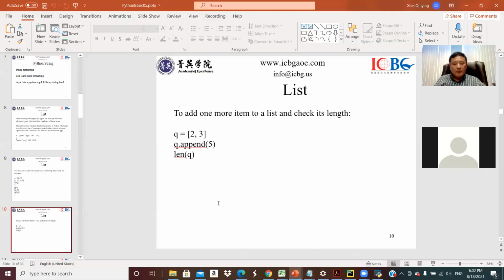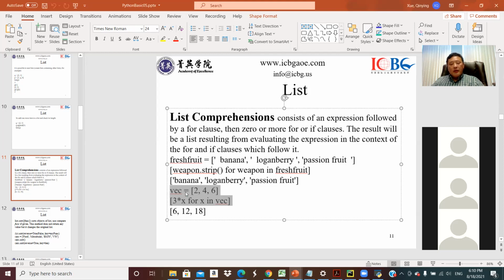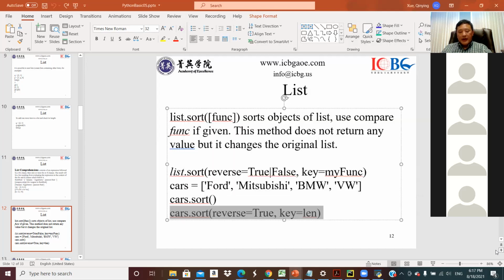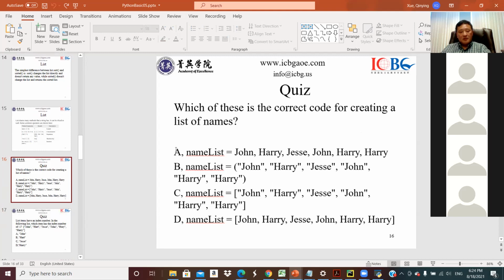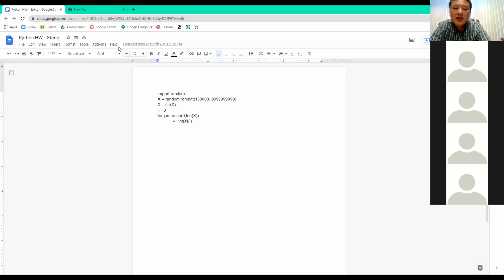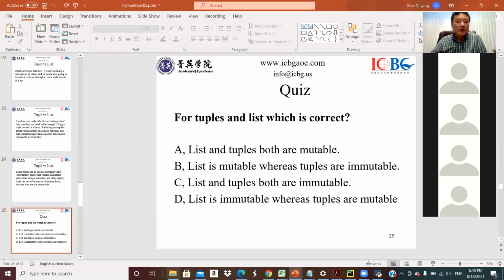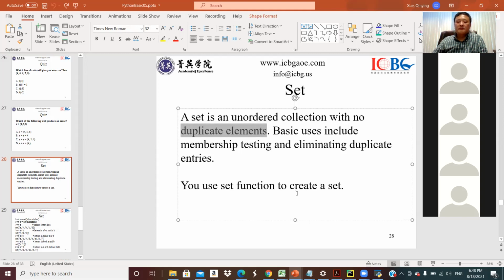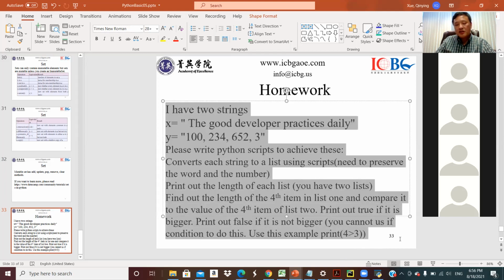Python Level 1 Class Video 20210818